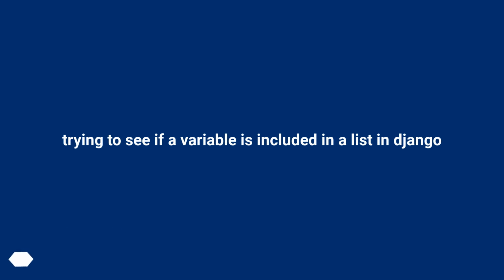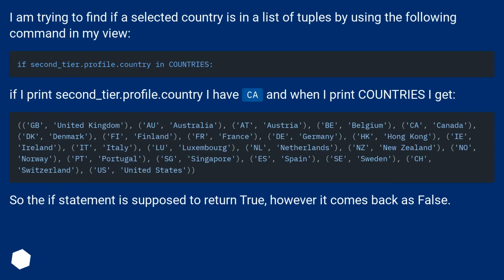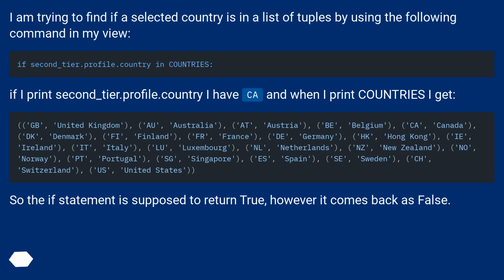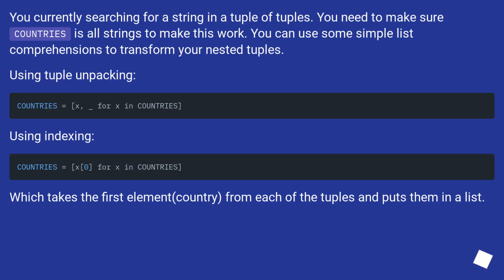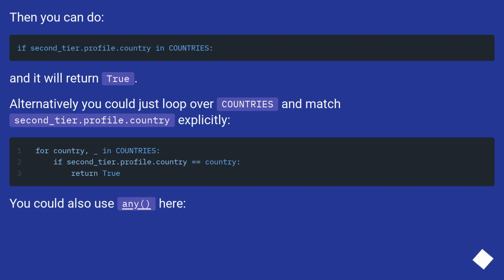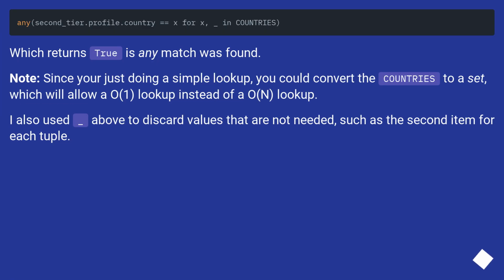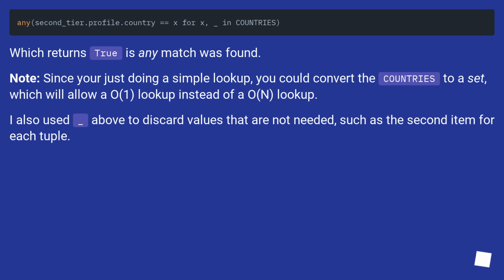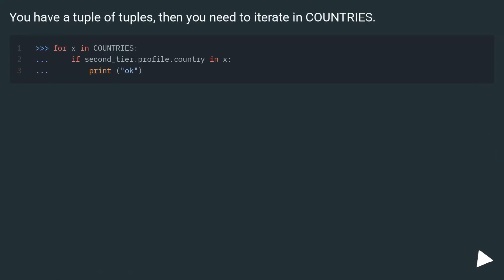trying to see if a variable is included in a list in django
Chapters
00:00 Question
00:45 Accepted answer (Score 2)
02:09 Answer 2 (Score 2)
02:25 Thank you